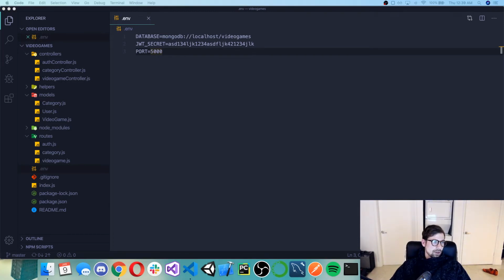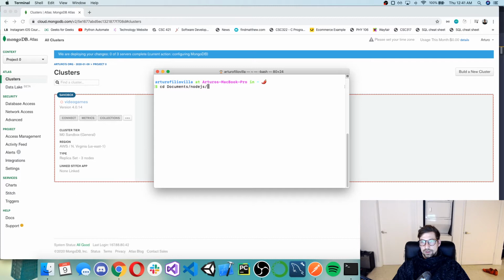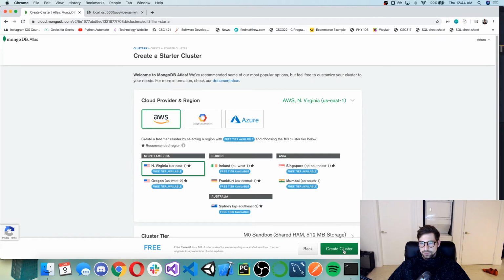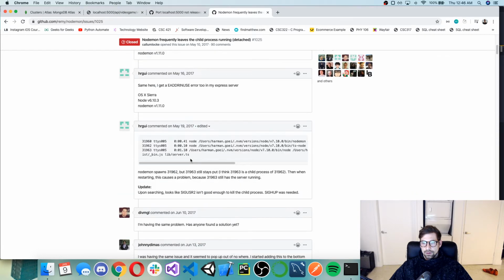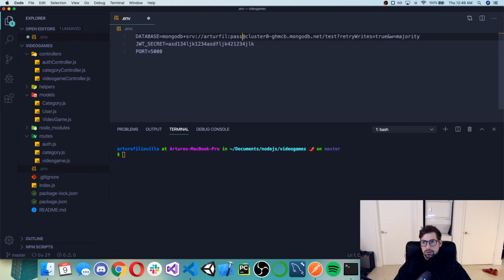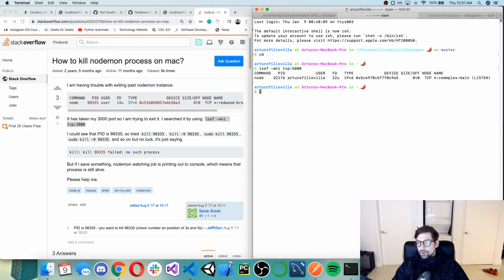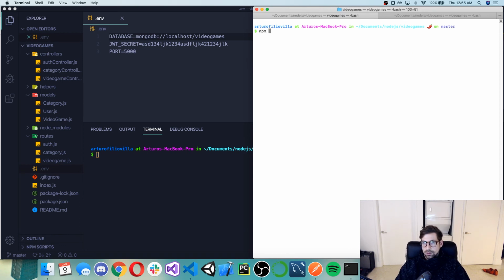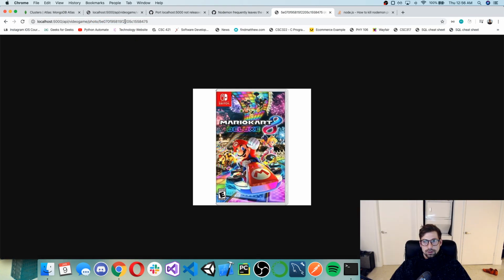Node & MongoDB Api - #1.5 [Installing MongoDB]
See the links to follow how to install mongodb locally